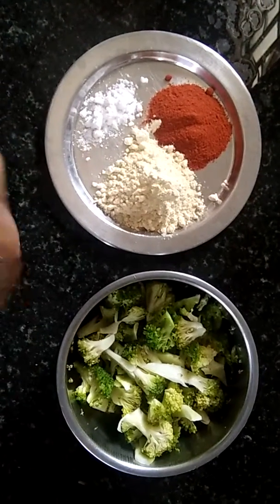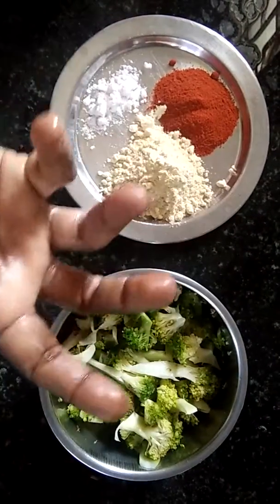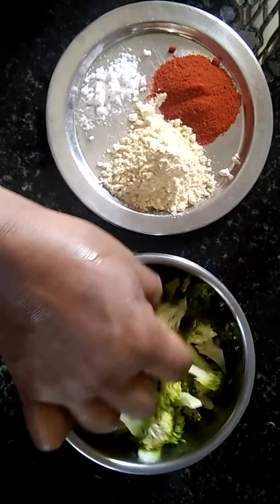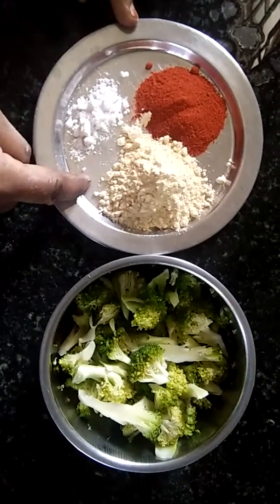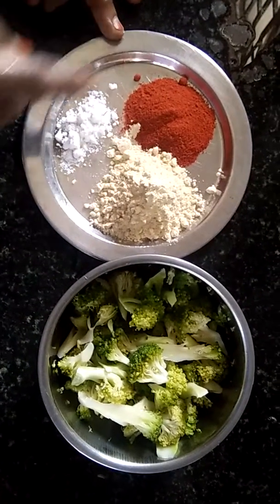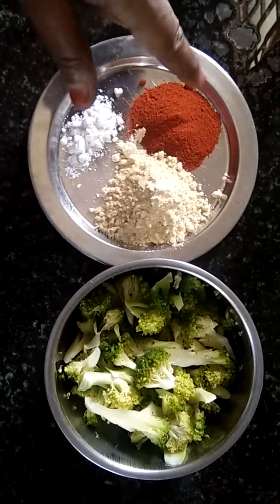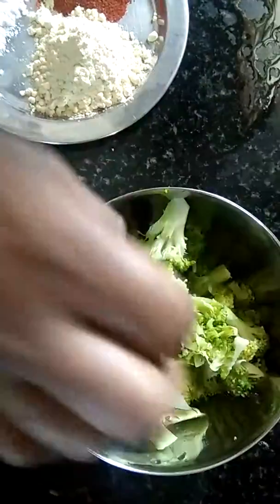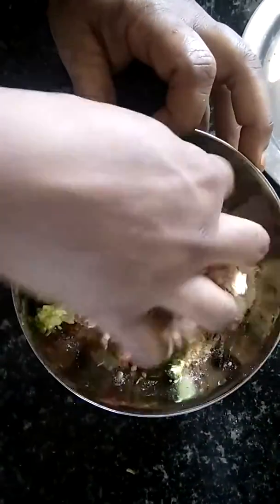Broccoli Chili in 2 min...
Crispy chilli ready in 2 minute ..